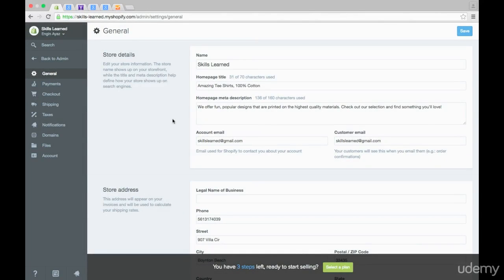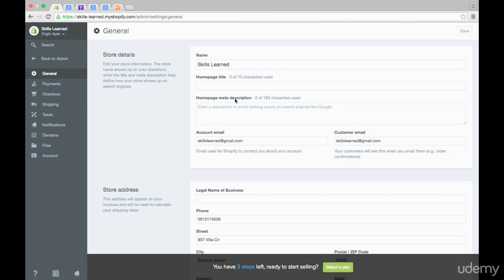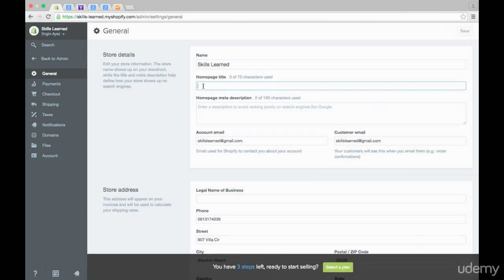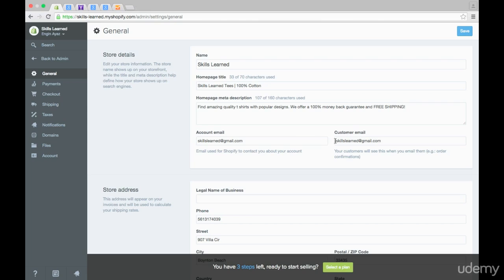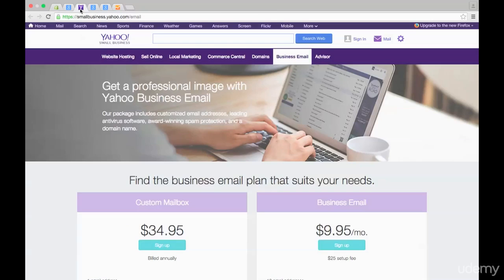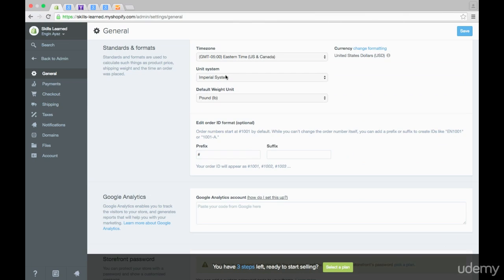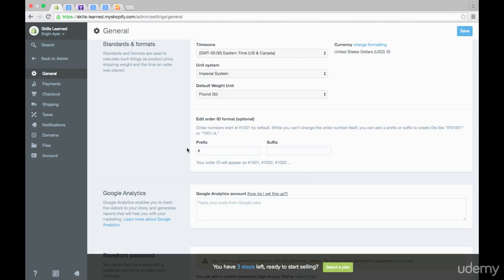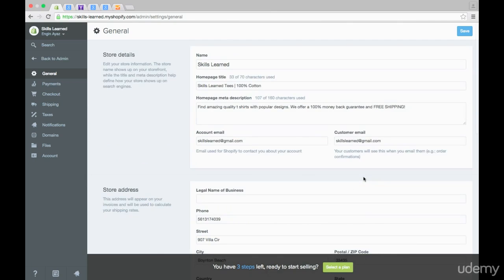15. General Store Settings.MP4